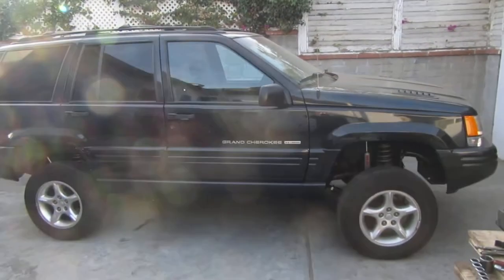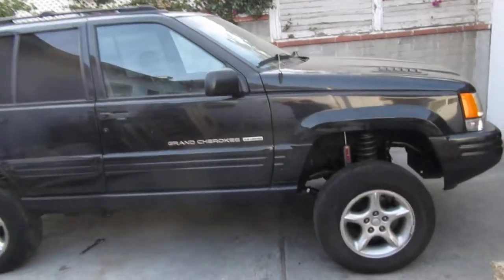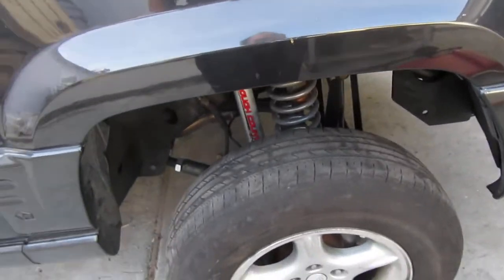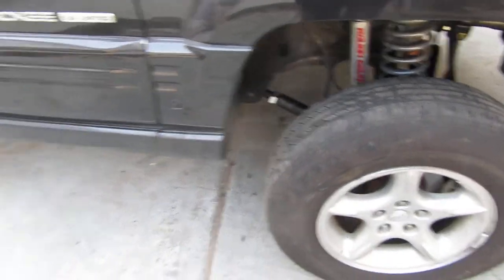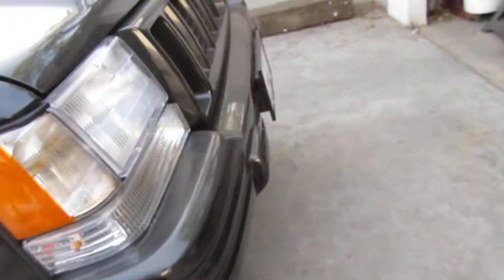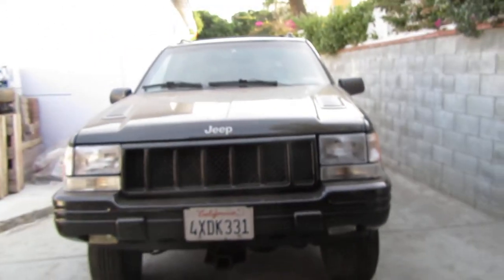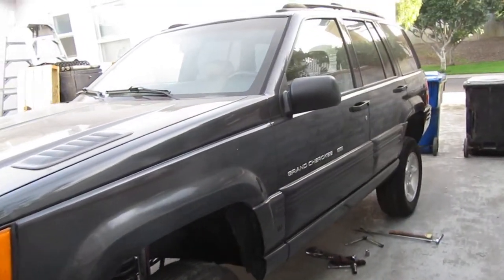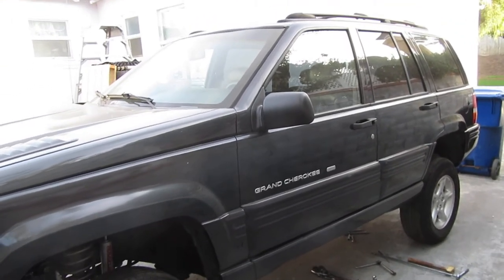Jeep ZJ 5.9 Lift kit installed, Weight on Wheels, Time for torque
In this video, the lift kit is installed, I've got weight on wheels and it's time to torque the control arms.
I torque the control arms in the dark and in the next video, you'll see me driving the vehicle for the first time.